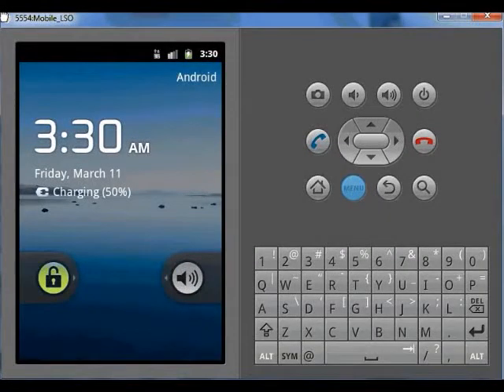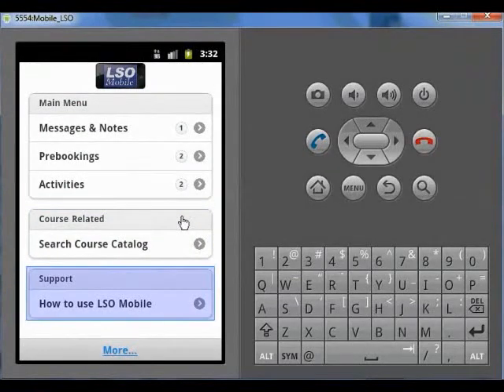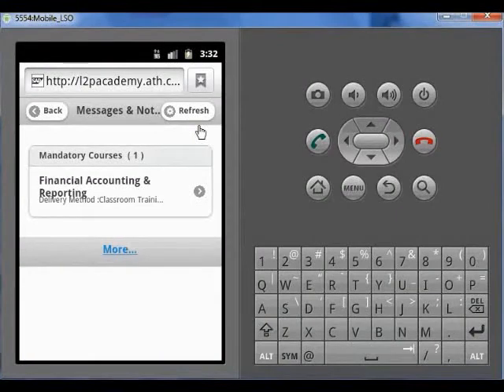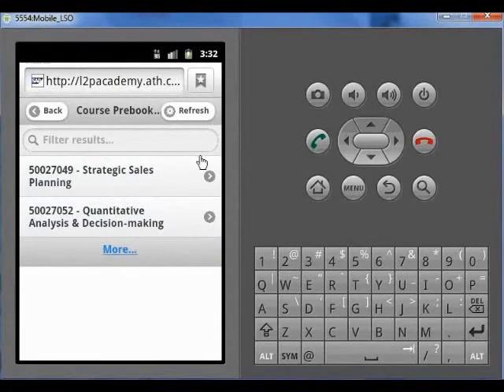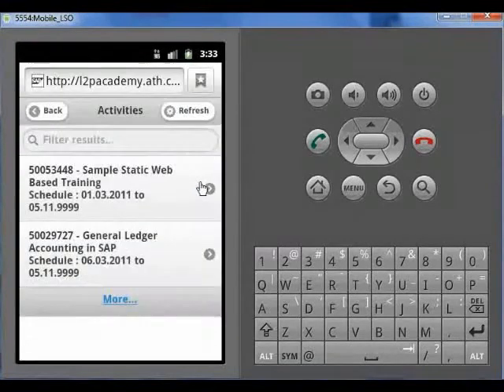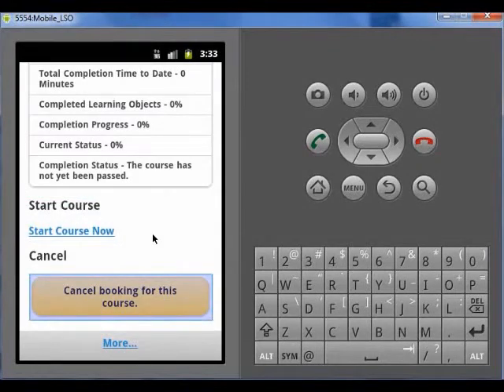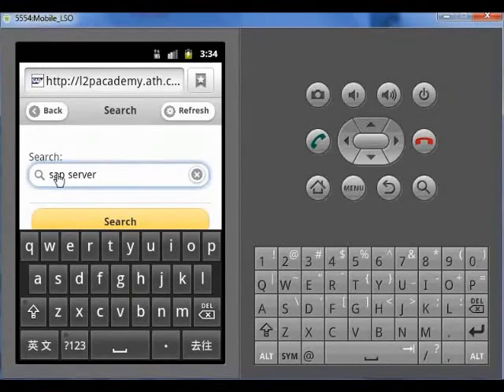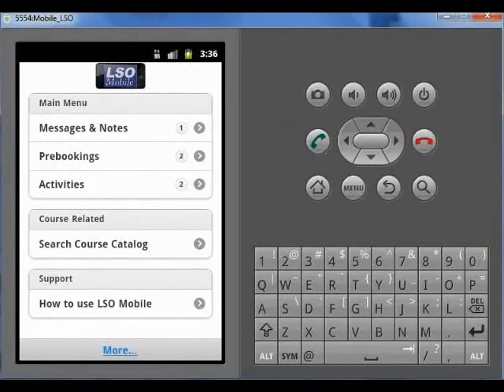LSO Mobile Learner Simulation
This is a brief demonstration of "LSO Mobile", a new Mobile app for users of SAP's Enterprise Learning Solution developed by Learn2Perform.  This particular demonstration is shown from the perspective of a "Learner".

It is our pleasure to provide this mobile application, developed by Learn2Perform.  If you would like to learn more about LSO Mobile, you can download the App for free by going to Learn2Perform.com and clicking on the LSO Mobile link on our home page.